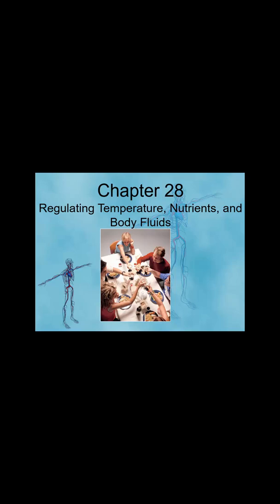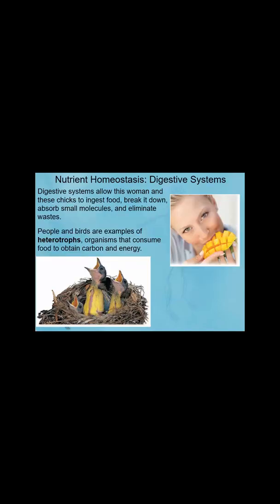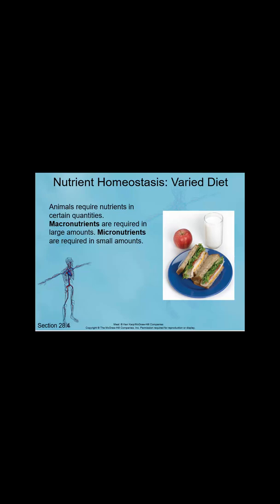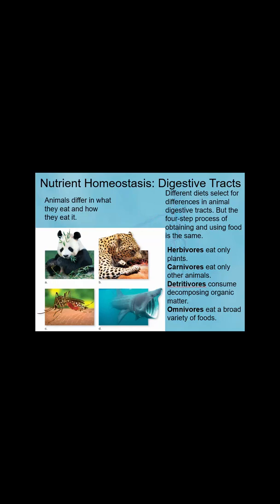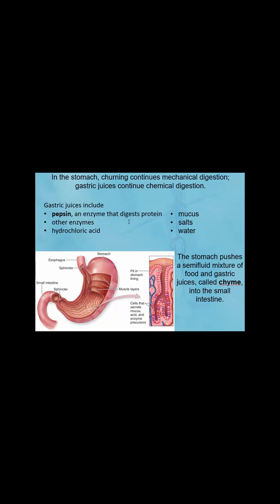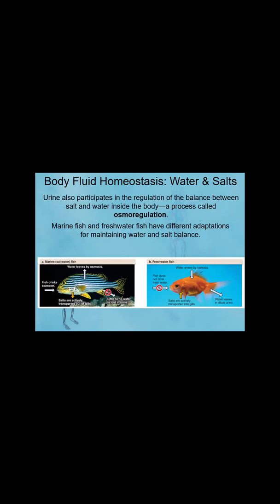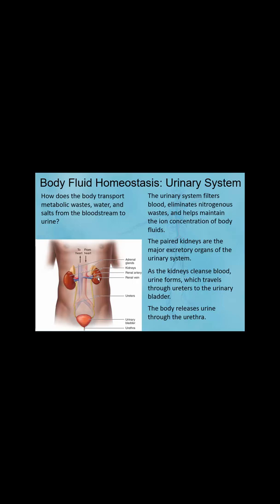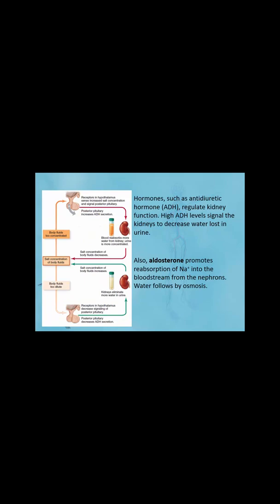Ch 28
Lecture for my 1020 students